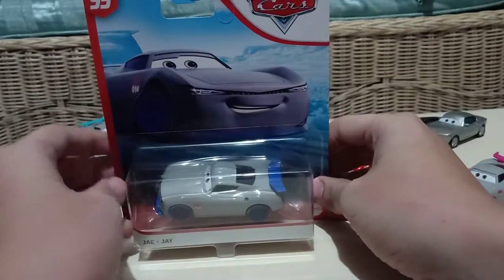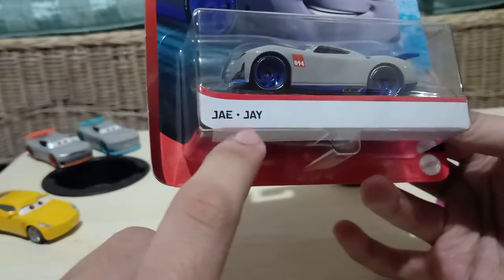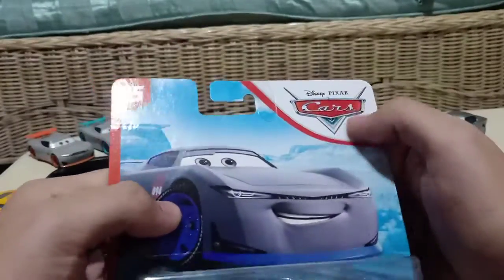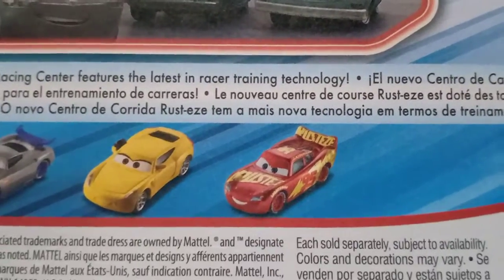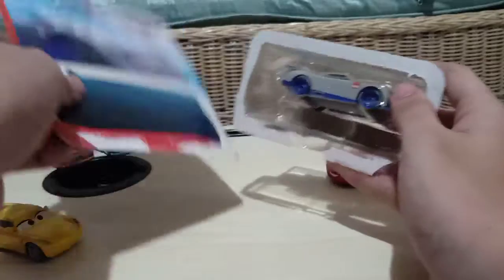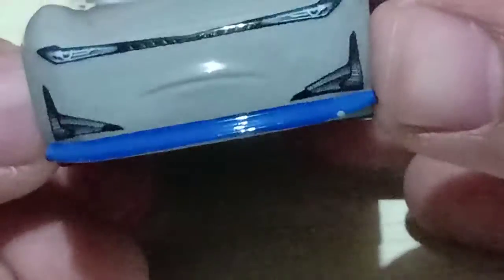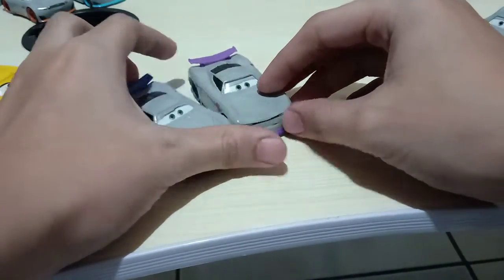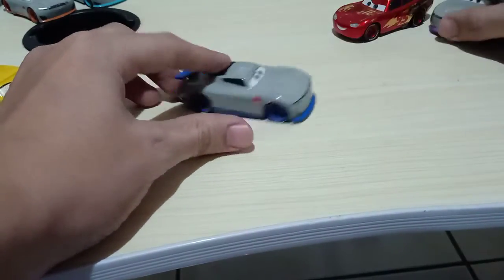Disney Pixar cars Jay